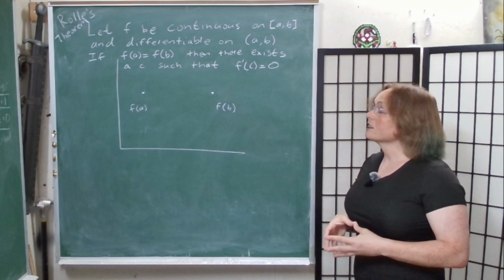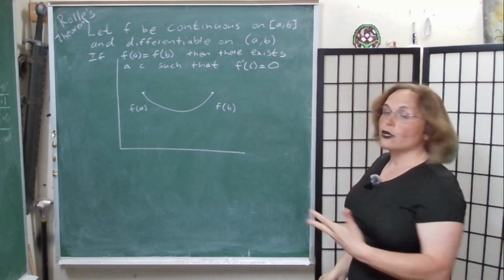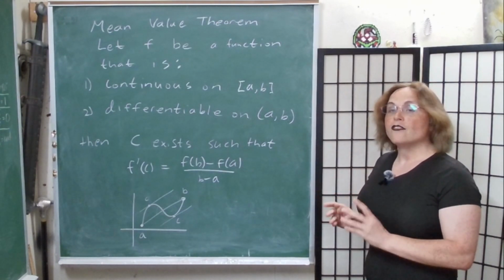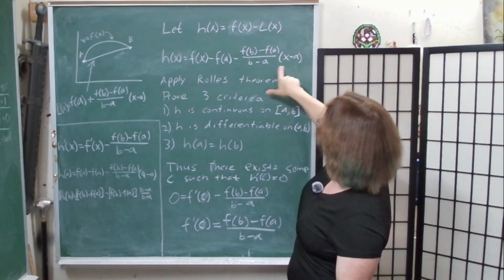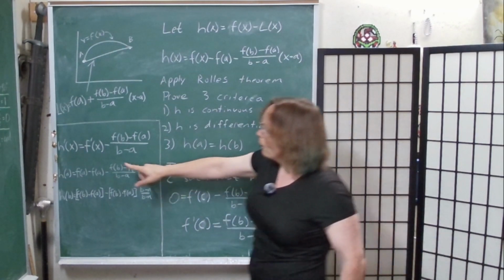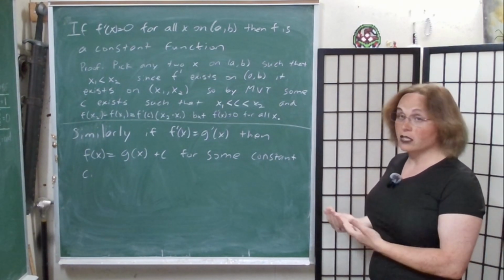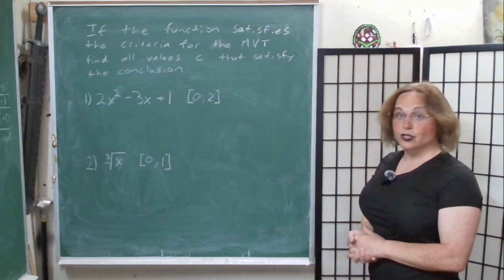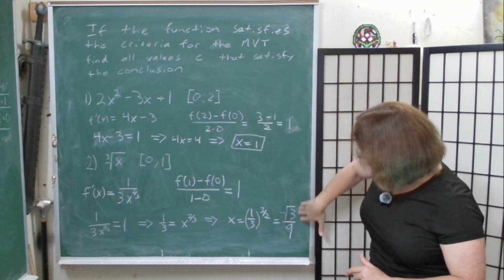Calculus E20 Rolle's Theorem and MVT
Here we look at Rolle's theorem and see how it was used to Prove the Mean Value Theorem, a useful result that we will be using in future graphical examinations and calculations.